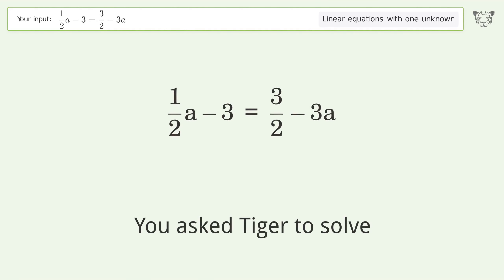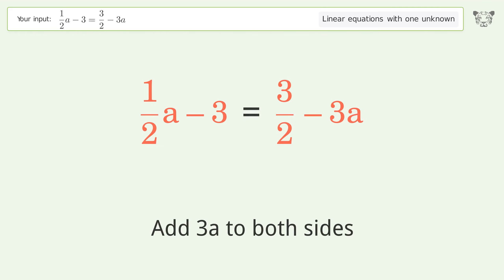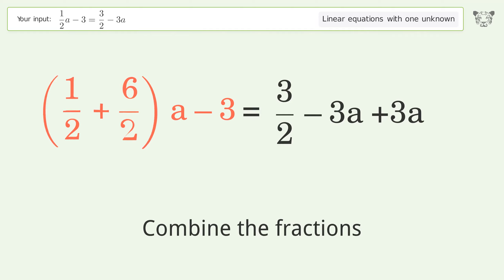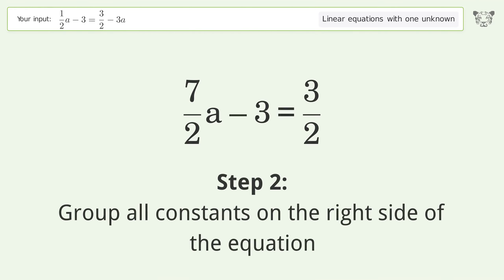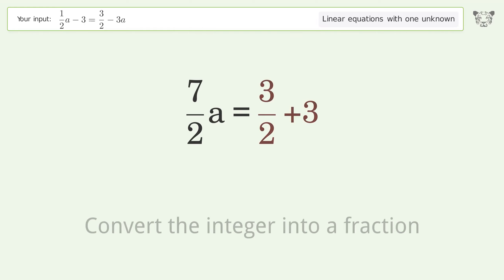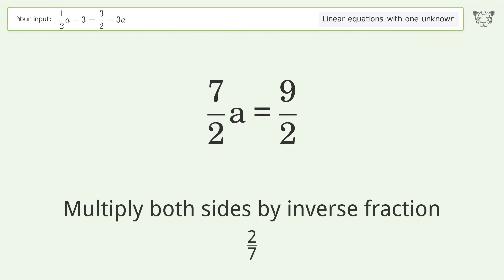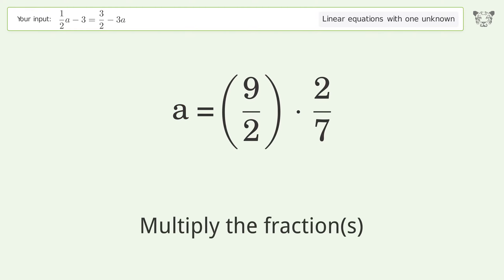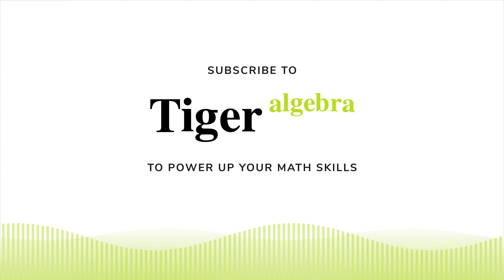Solve 1/2a-3=3/2-3a: Linear Equation Video Solution | Tiger Algebra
Struggling with 1/2a-3=3/2-3a? Watch our step-by-step video on Tiger Algebra to master this linear equation effortlessly. Also check out for more tips and tricks for dealing with linear equations with one unknown